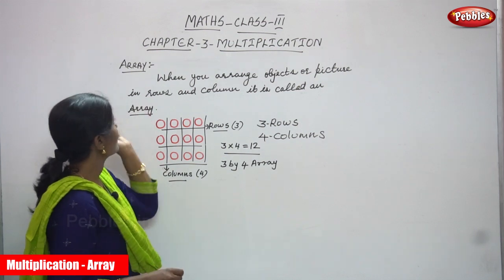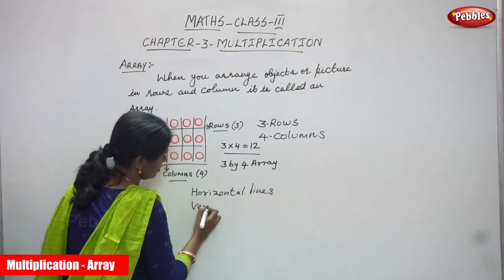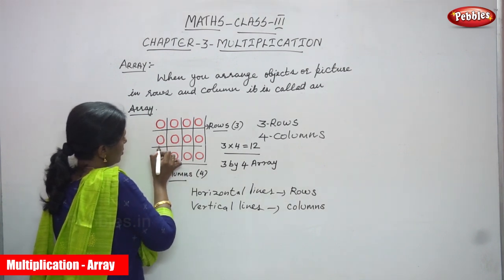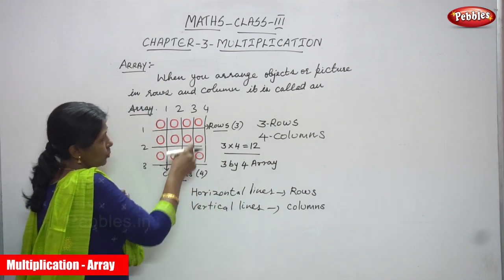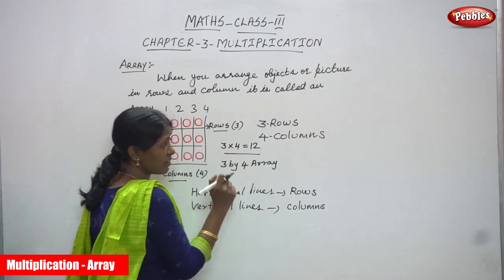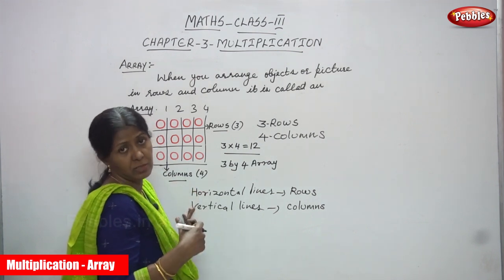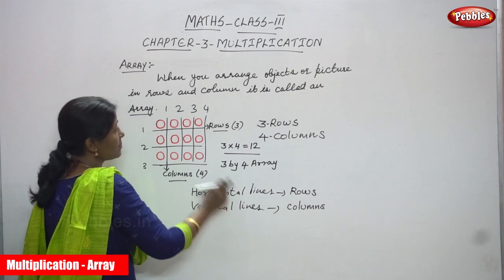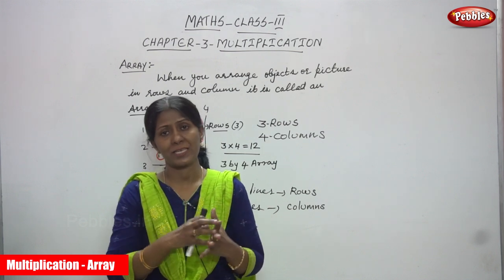3rd Std CBSE Maths Syllabus | Multiplication - Array | CBSE Maths Part-44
3rd Std CBSE Maths Syllabus | Multiplication - Array | CBSE Maths Part-44